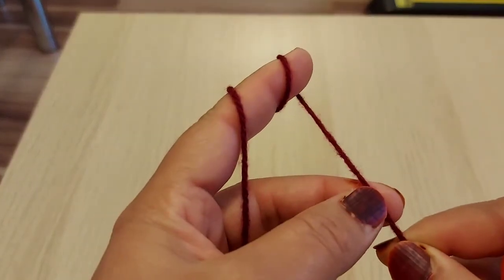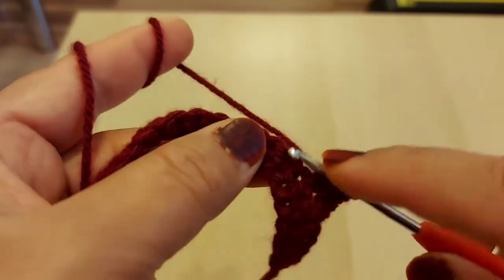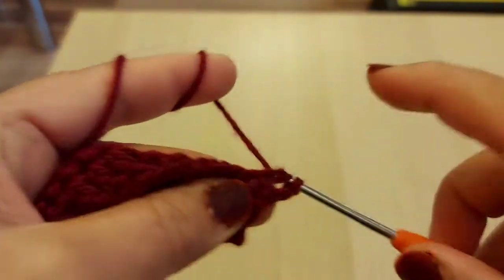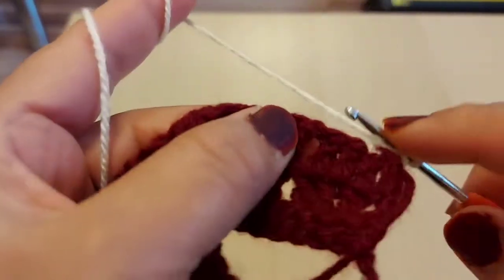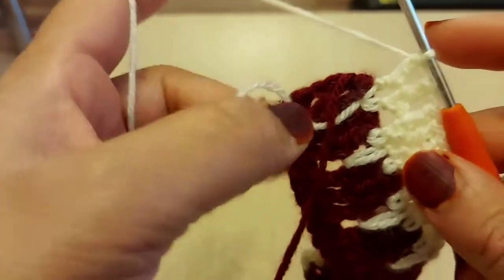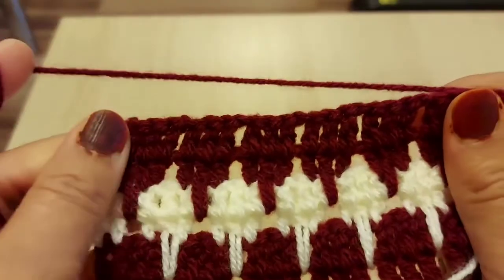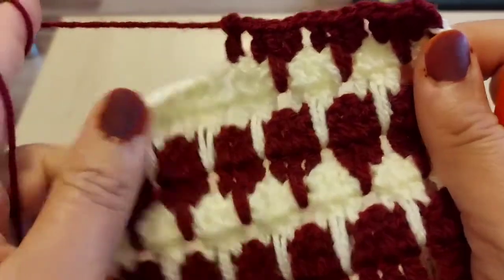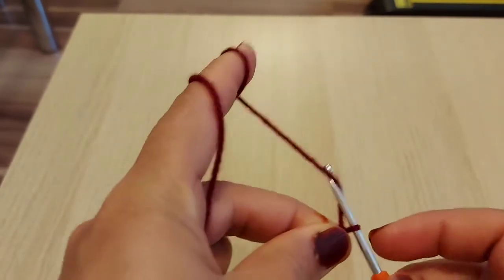English tutorial video how to crochet baby blanket pattern 😍